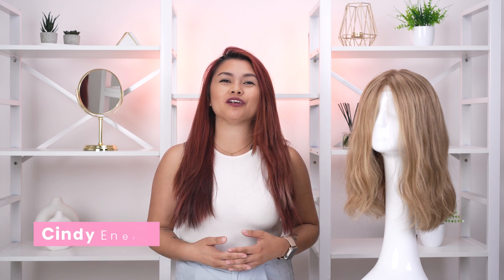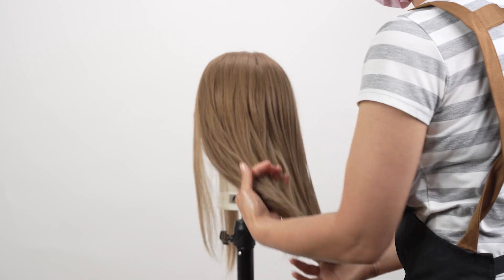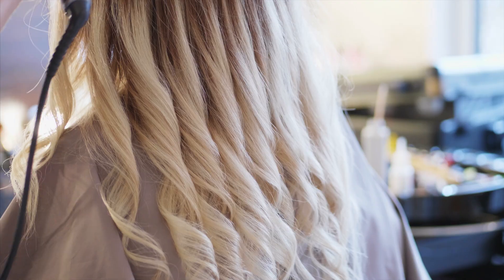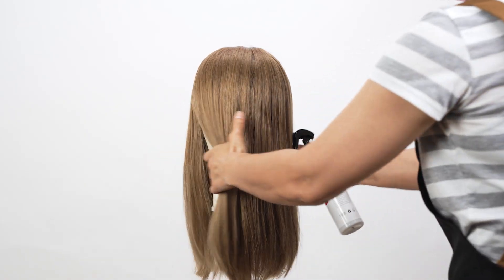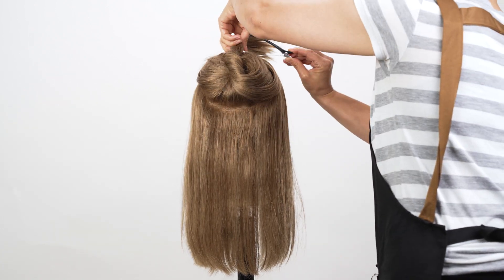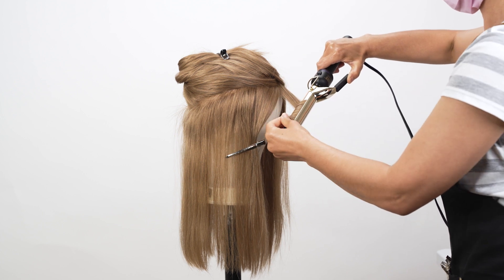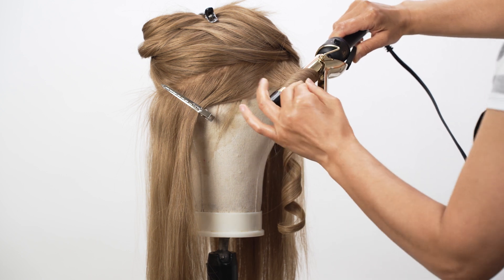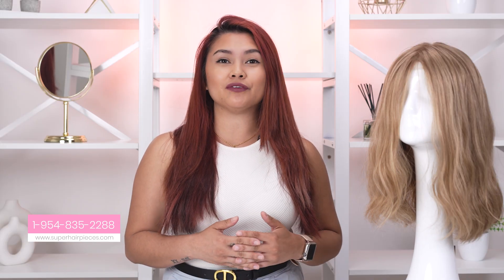How to Curl a Wig Like a Professional Stylist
Today, discover how to create stunning curls on your wig with tips from the experts! Whether you prefer retro curls or modern waves, the choice is yours to make you feel fabulous.
You'll need a curling iron and a thermal protector. Remember, using low heat is key to keeping your wig in perfect condition.